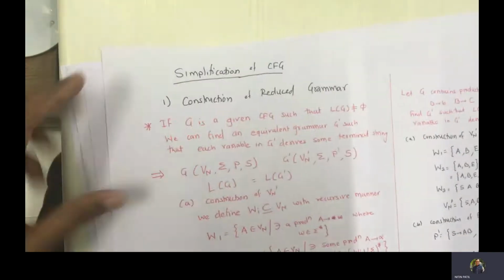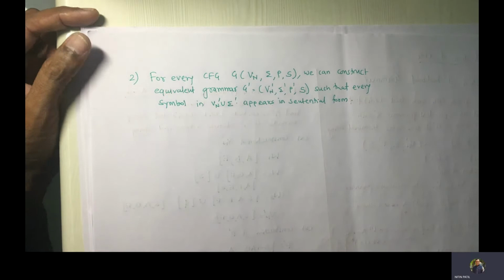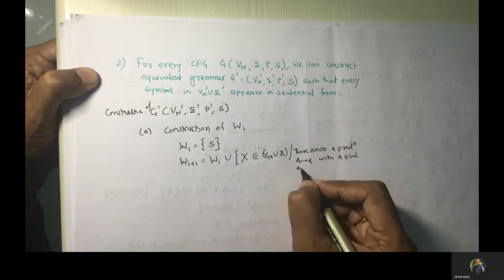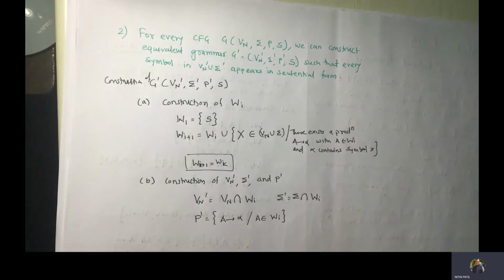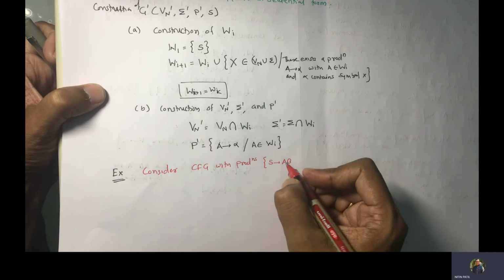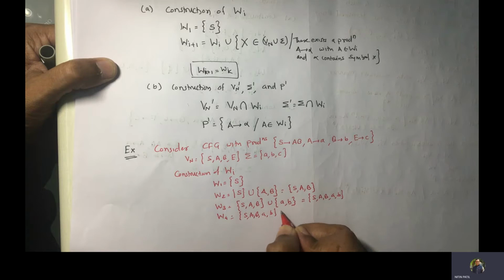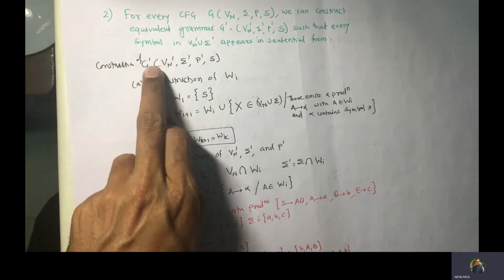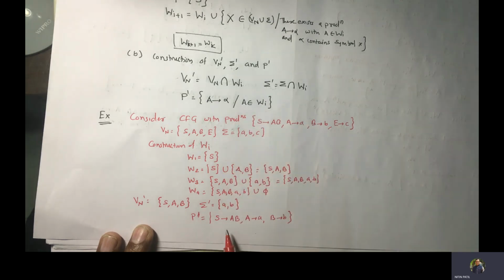CFG Simplification (Sentential Form)